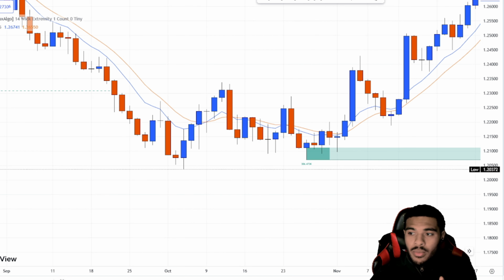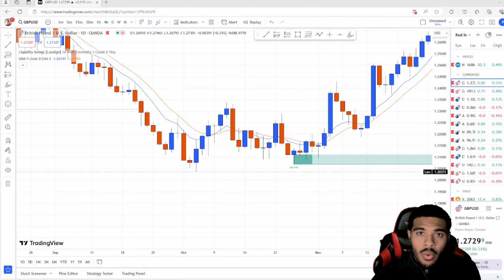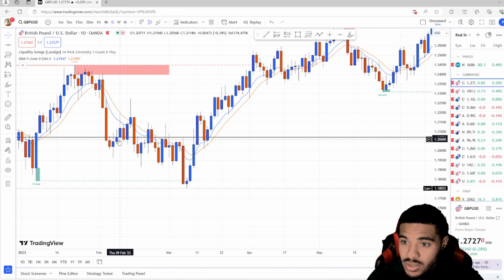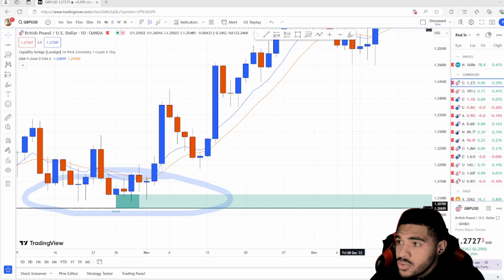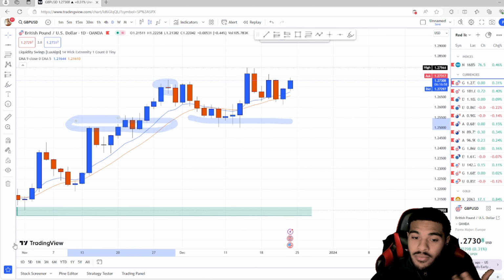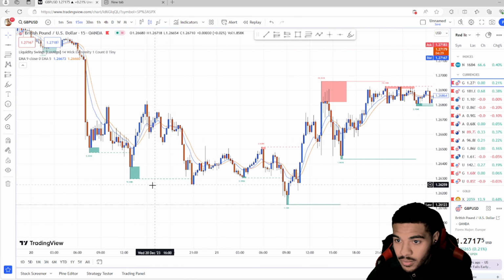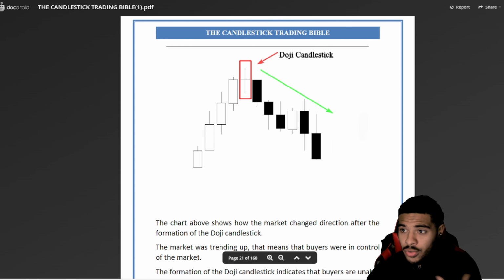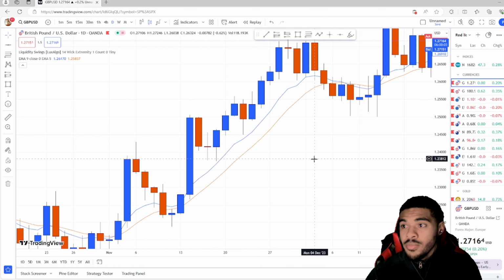How to read candle sticks day trading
DocDroid

Books for trading:
Trading in the Zone
Candlestick Trading Bible
Naked Forex

In this video I make a beginners guide on technical analysis showing you How To Read Candlestick Charts and also how to look at certain candle stick patterns to help you predict the next movement of price.  Technical Analysis and Candlestick charts are great for currency trading, crypto trading, stock trading, forex trading, binary options trading.

Transcript